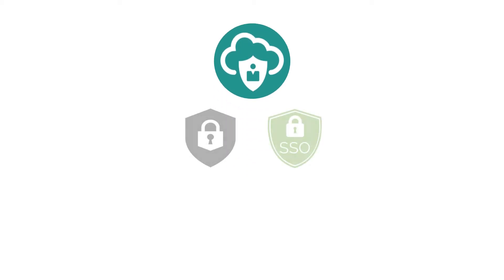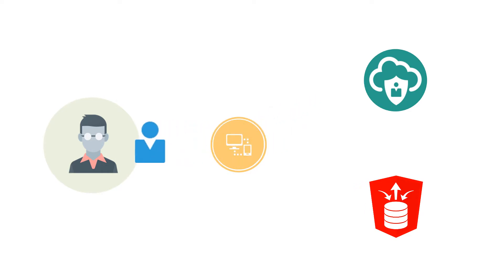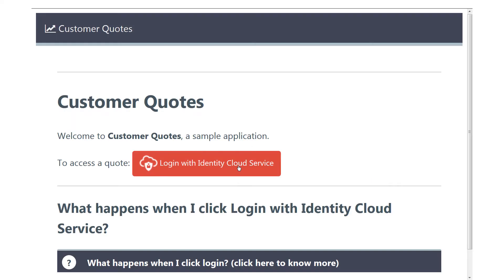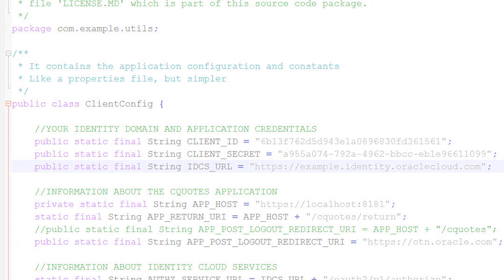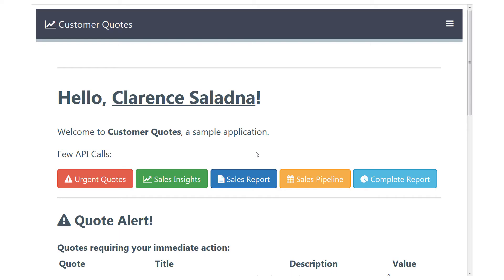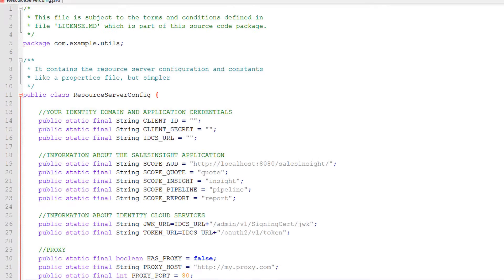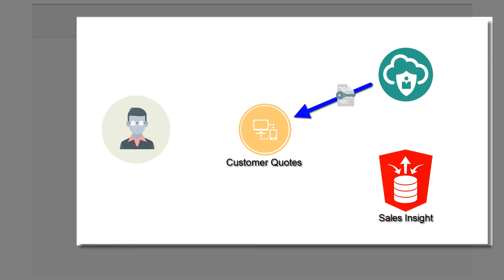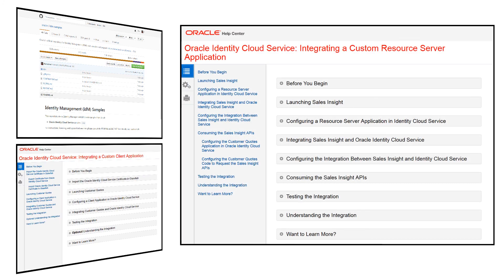Integrate Custom Client Applications with OAuth 2.0 and OpenID Connect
For more information please see the following tutorials on the Oracle Learning Library

Integrating a Custom Client Application
Integrating a Custom Resource Server Application

1080p/720p HD.